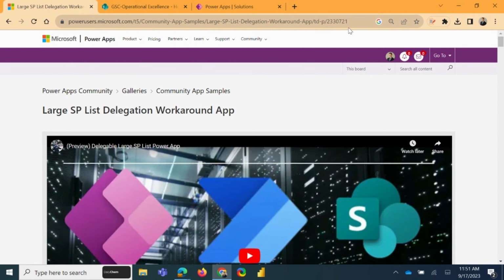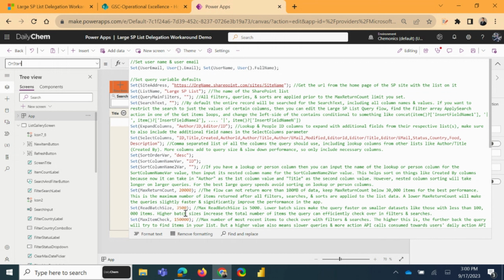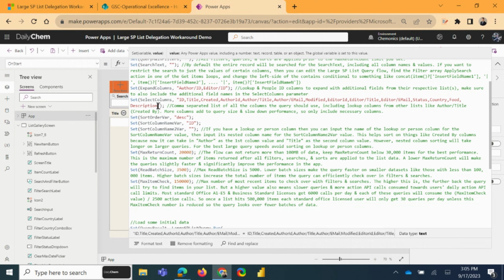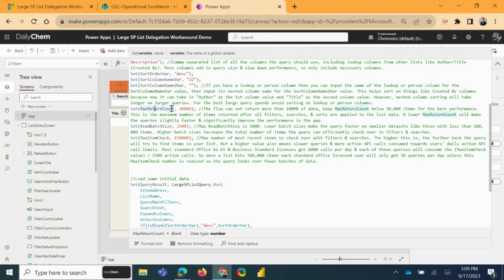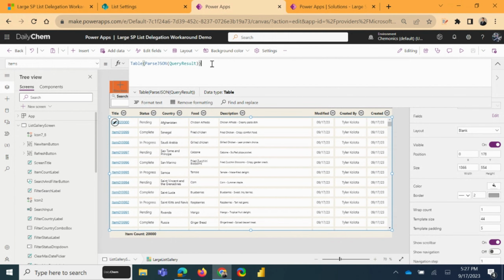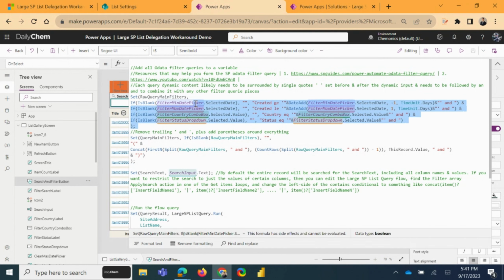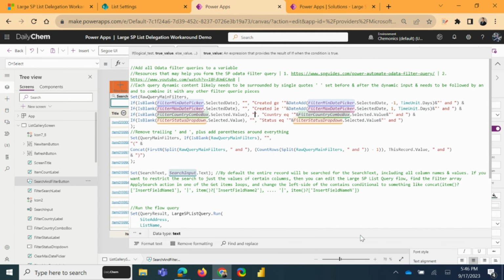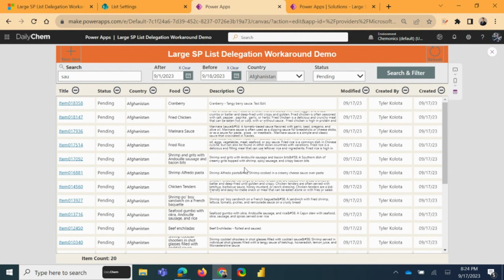No Delegation Limit - SharePoint List Power App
This template app & flow set-up presents a method of filtering, searching, sorting, & loading a large SharePoint list data without delegation limitations.

Usually one could not get a Power App to get more than 2000 items across a large SharePoint list with more advanced filters and searches, especially on non-standard fields like a Created By column, multiline text column, or on many columns at once. This template does that & more using a Power Automate flow and the ParseJSON( ) expression in Power Apps.

Say goodbye to SharePoint list delegation limitations & issues.
Load a much larger number of SharePoint records into a Power App, up to 100MB worth.
And avoid the SharePoint interface 5000 list view threshold with an app interface that can display many more than 5000 records on a screen.
All without premium connectors.

Also if you find my free builds/templates helpful, note they are often a by-product of work I do with a USAID contractor.

Thanks for any feedback,
And reach out on LinkedIn if you want to hire me to consult or build more custom Microsoft solutions for you.